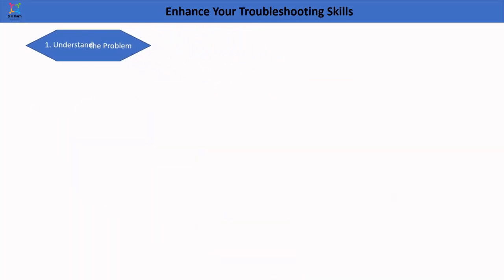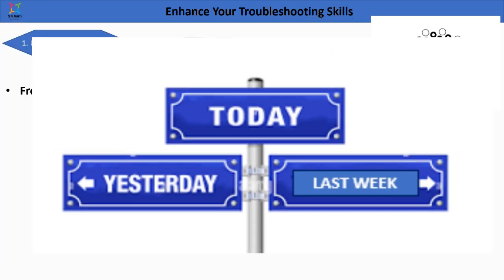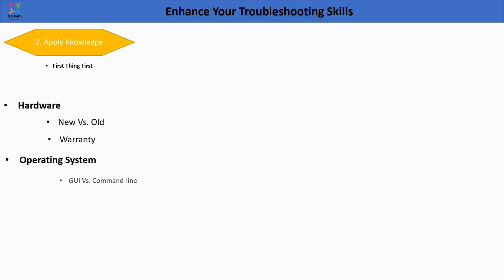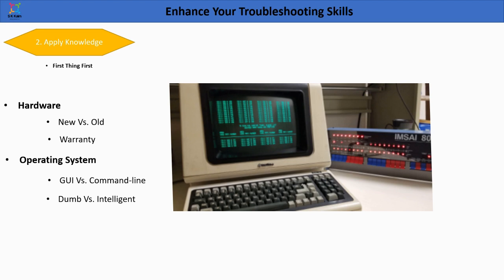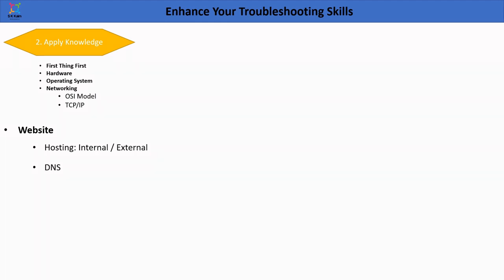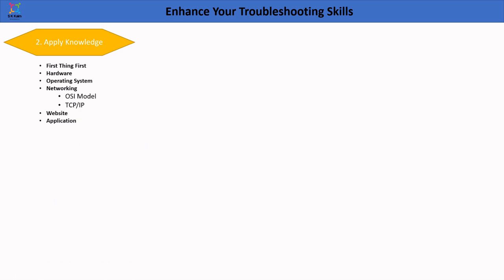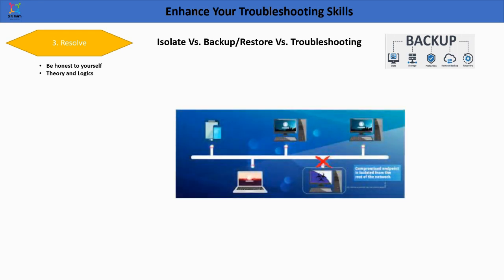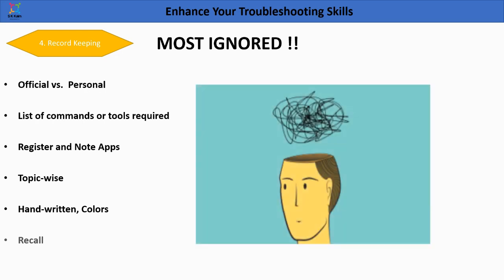Improve Your Troubleshooting Skills Part 1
This video will help you to understand a few basic and important points which are extremely essential for your career growth in System and Network Administration area.

This is the PART-1 of the video. This video covers the first 4 steps of the process. Next 3 steps will focused more on soft skills required to improve technical skills with the help of some of the best practices that you must follow if you really wanted to grow in your career.

Chapters:
00:00:00 Intro
00:01:00 Understand the Problem
00:04:02 Apply Knowledge
00:11:20 Resolve
00:13:34 Record Keeping